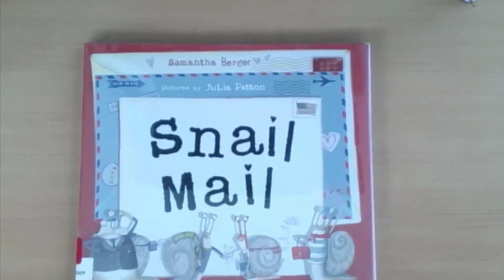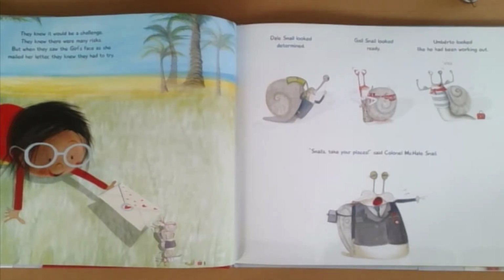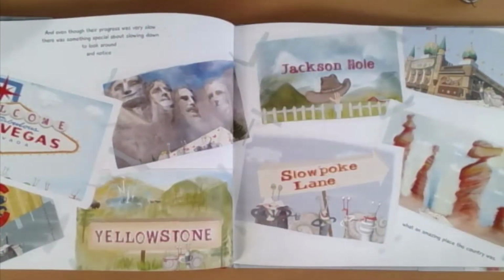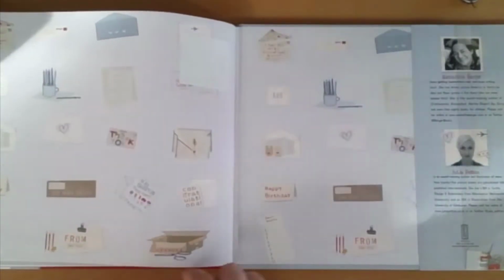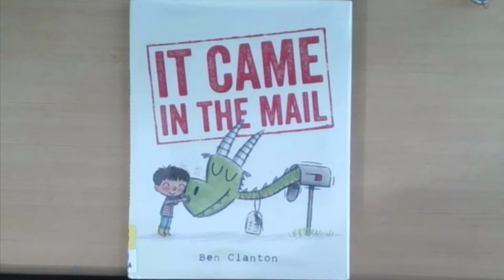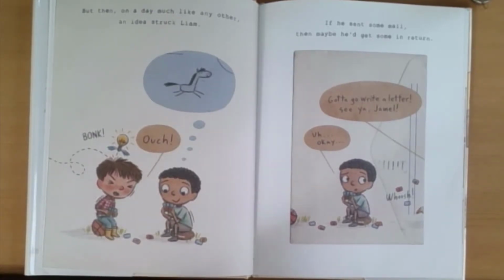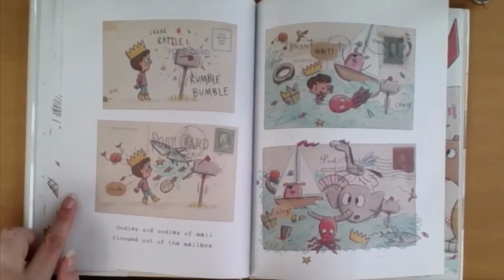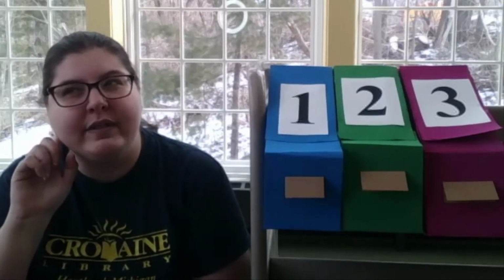Mail Storytime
Welcome to Cromaine Library's Virtual Storytime with Ms. Carolyn!  This is the first storytime for March and it is all about mail!